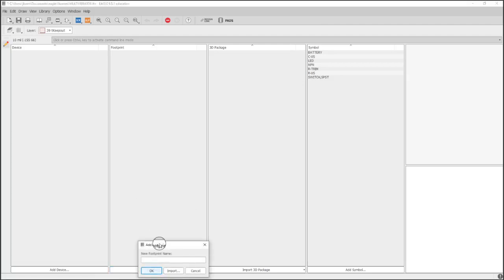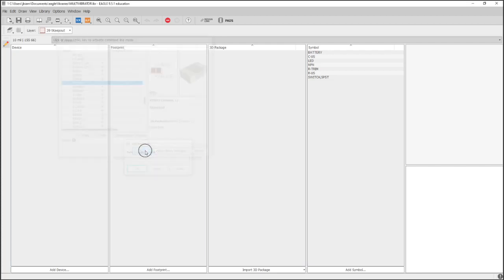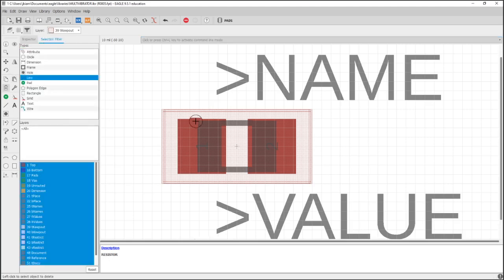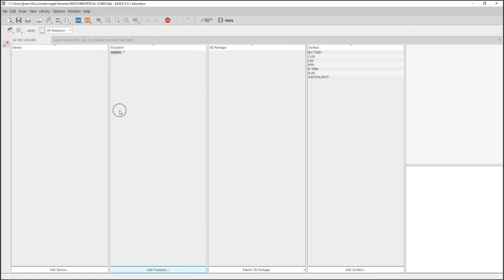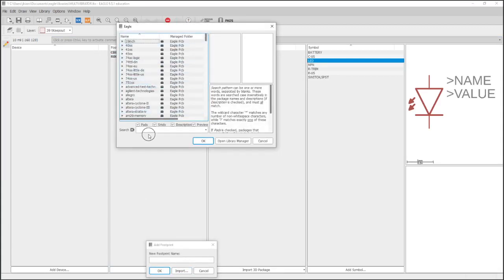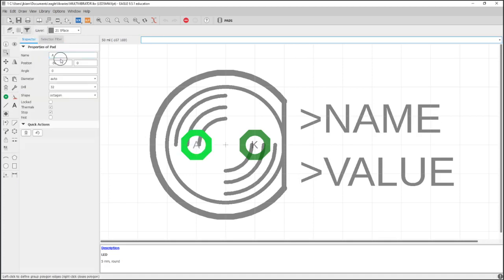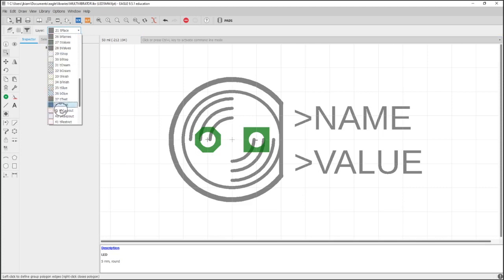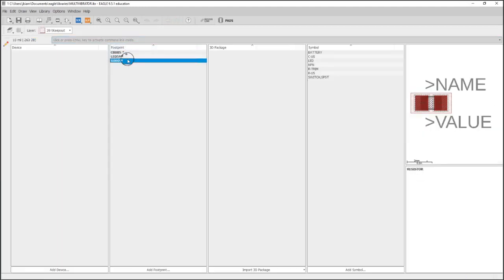Ep4 - Eagle CAD Tutorial - Import Footprint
In this video, we will import a footprint from a pre-existing library in Eagle CAD.